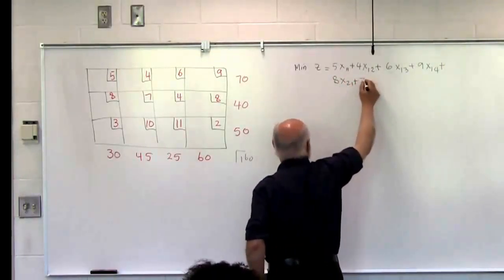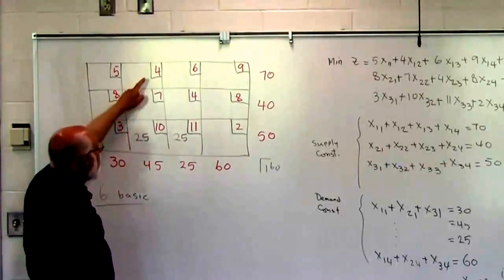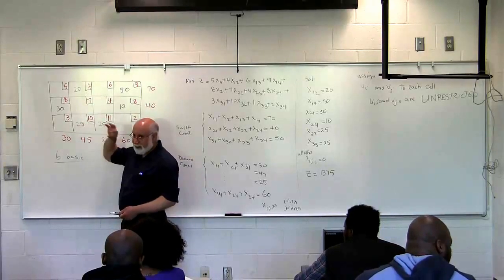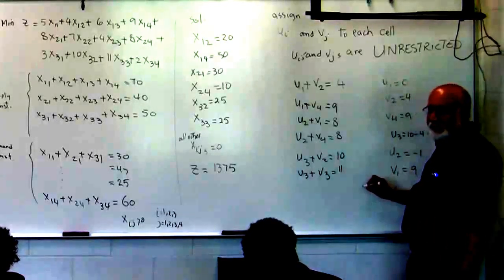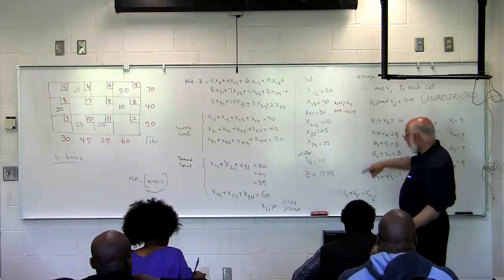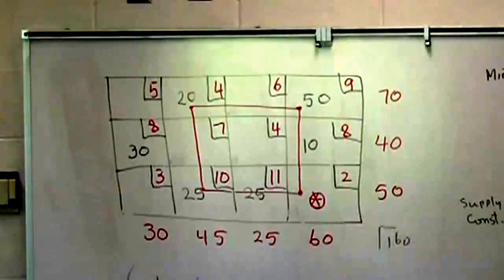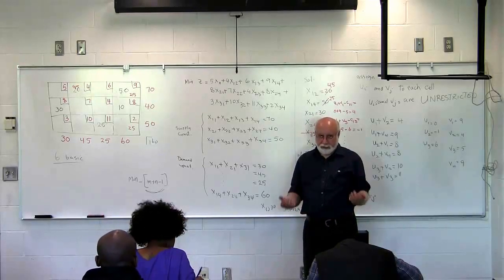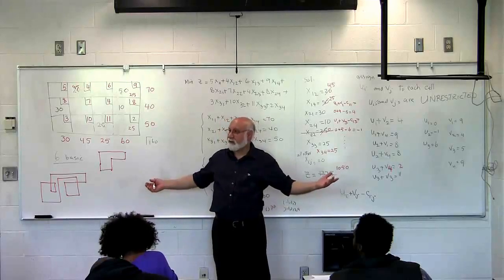Transportation Problem Class Lecture Part 3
Recorded during class lectures of IEGR 361: Introduction to Linear Programming on April 23, April 29, and May 1, 2013, the three part series discusses the transportation problem. Transportation problem is introduced and North-West Corner solution method is discussed in Part 1 lecture. The Minimum Cost and Vogel's methods are discussed in Part 2. The transportation simplex algorithm is discussed in Part 3.